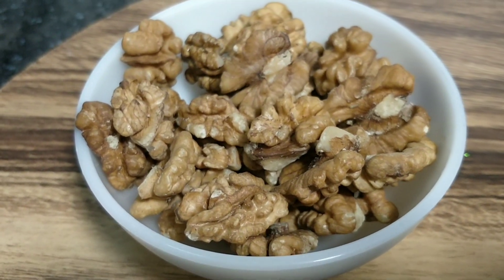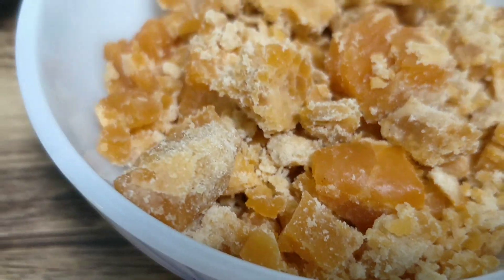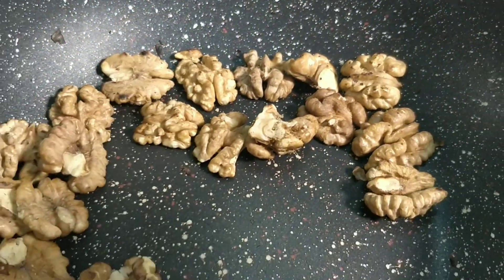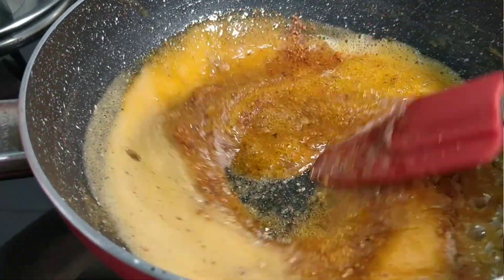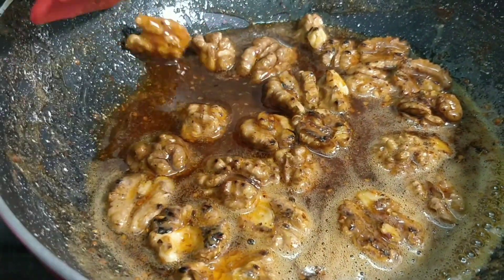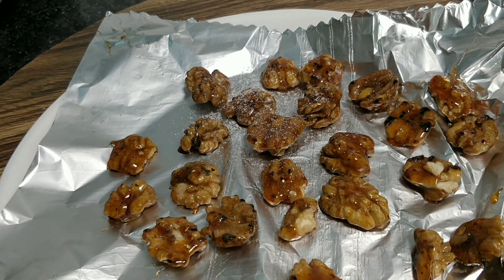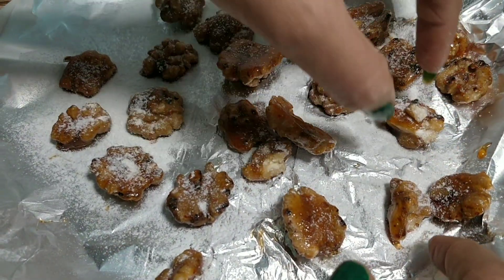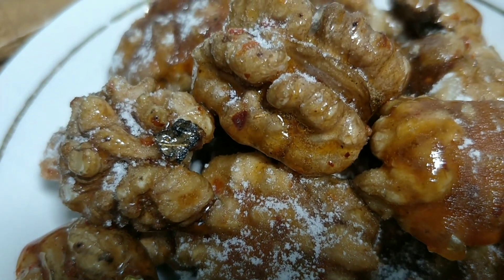Sweet & Spicy Walnuts || Healthy Walnut Snacks From AE Kitchen'z.....